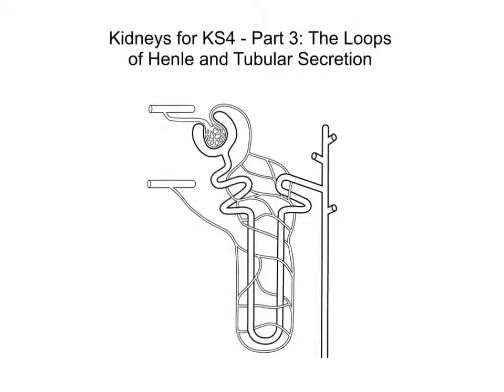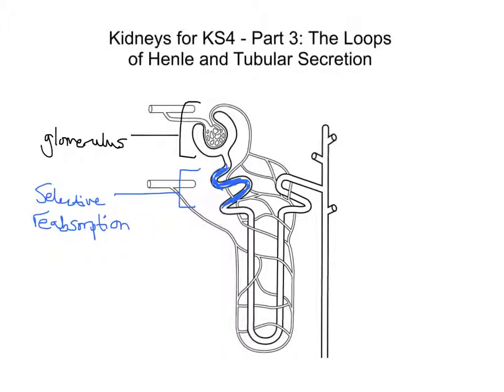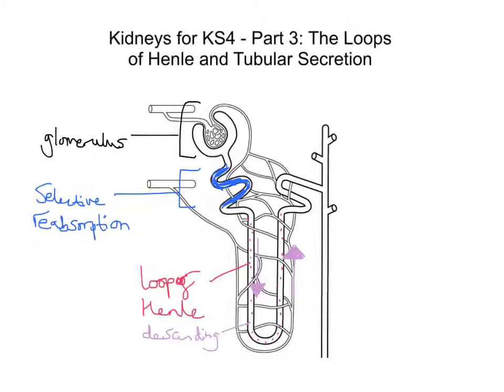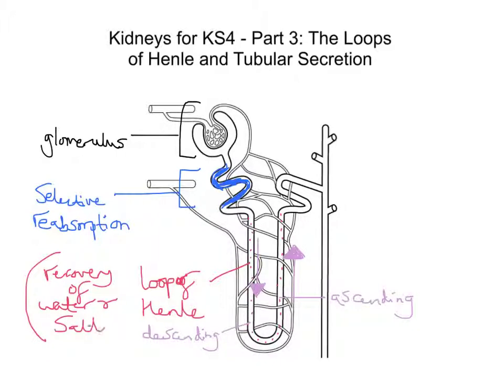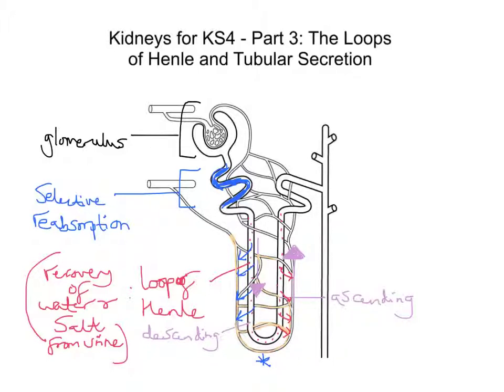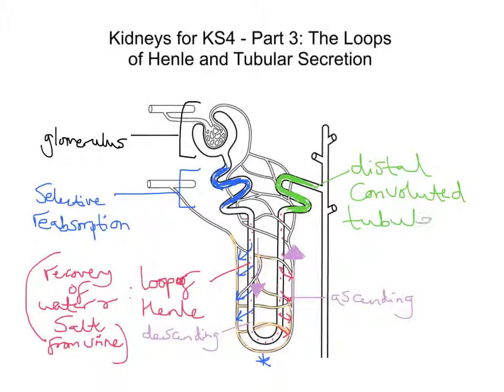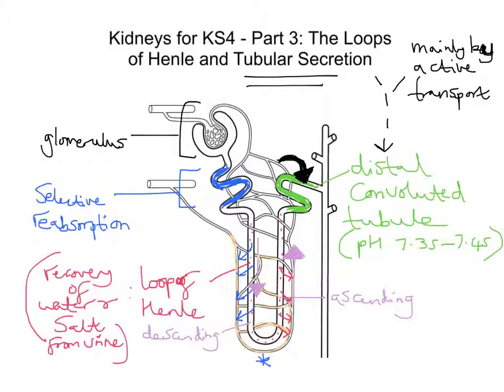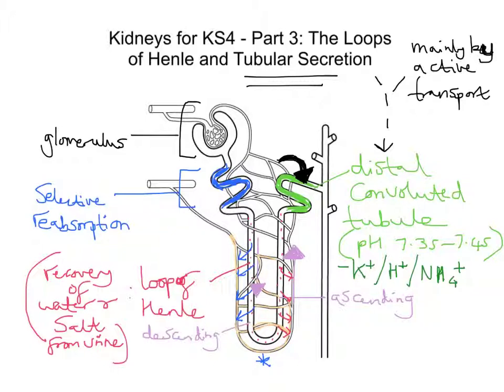mr i explains: Kidneys for KS4 - Part 3: The Loops of Henle and Tubular Secretion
This is the third part in a sequence of videos on Kidney Structure and Function. In this tutorial, I look at the processes occurring in the Loops of Henle that allow for water and salt to be reabsorbed and then move on to discuss Tubular Secretion in the Distal Convoluted Tubule. This latter process is designed to maintain a healthy pH level in the blood.

Other videos on this topic:
Part 1: The Anatomy of a Kidney
Part 2: Ultrafiltration and Selective Reabsorption
Part 4: The Role of Kidneys in Osmoregulation
Part 5: Kidney Dialysis and Transplants